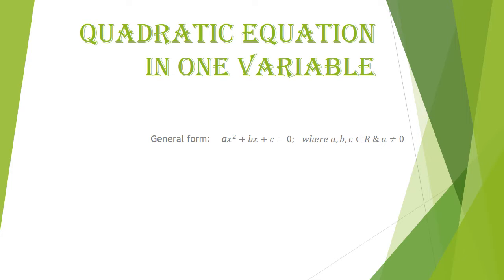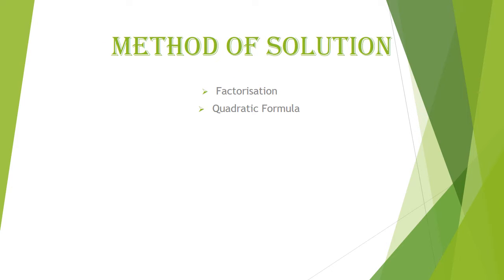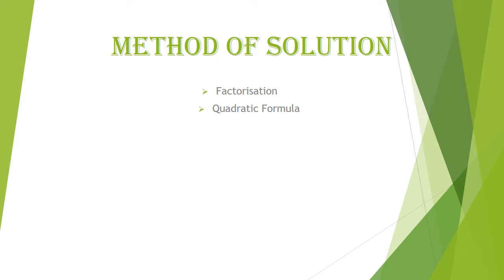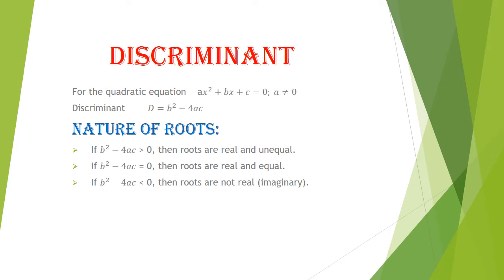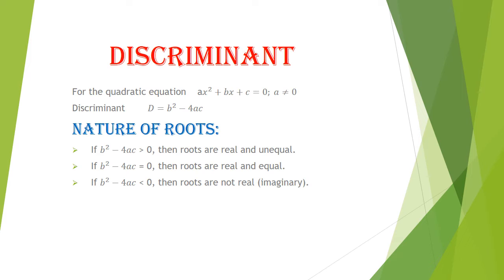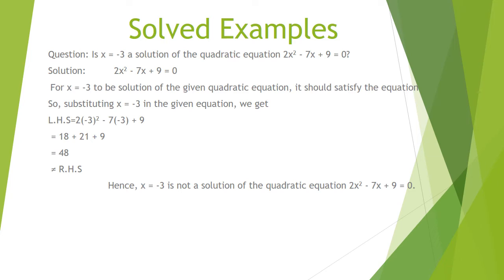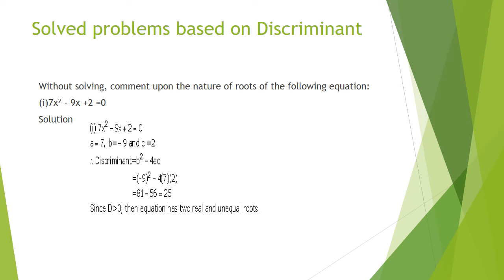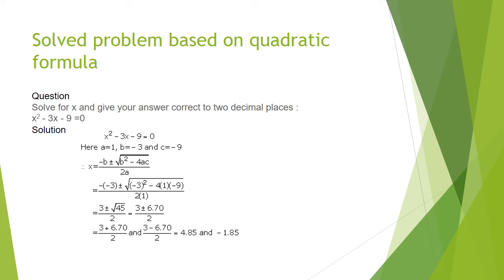Class 10, Mathematics, Chapter 5, By Nikita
Class 10, Mathematics, Chapter 5, By Nikita, teacher at St.Joseph's Academy, Ghaziabad